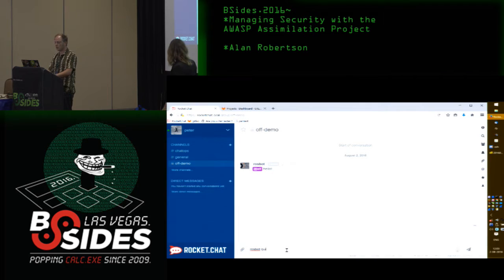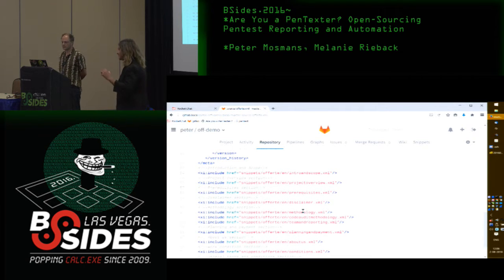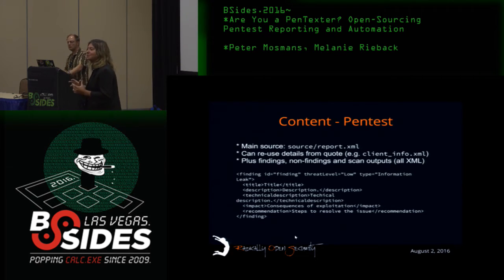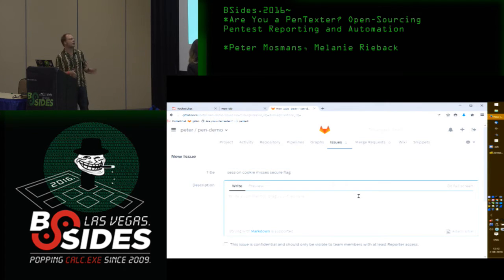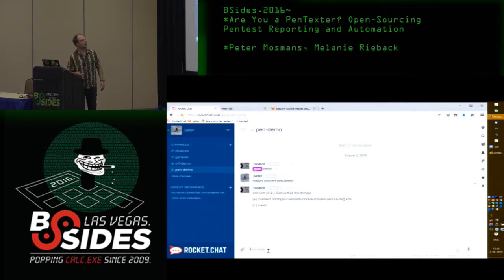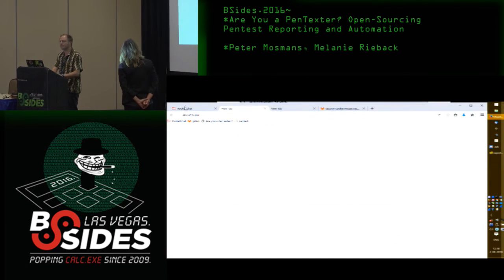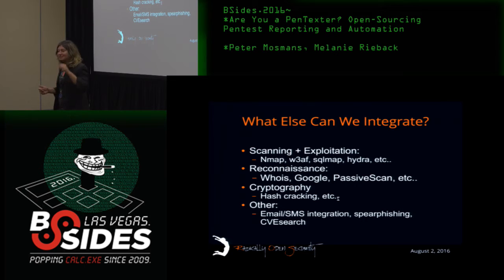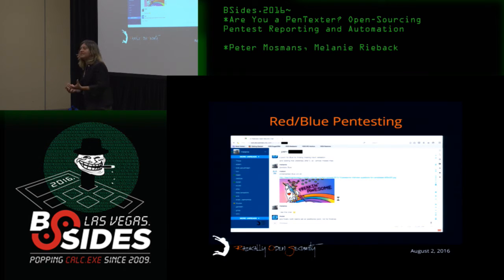Are You a PenTexter? - Peter Mosmans, Melanie Rieback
Are You a PenTexter? Open-Sourcing Pentest Reporting and Automation - Peter Mosmans, Melanie Rieback
Breaking Ground